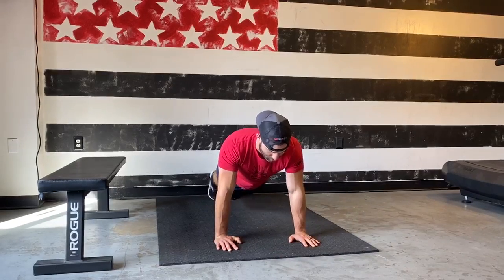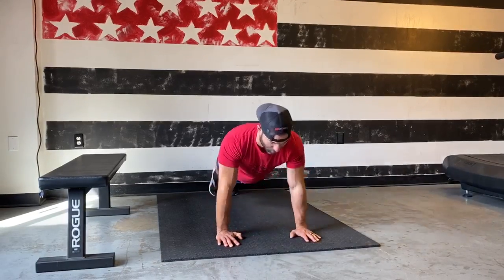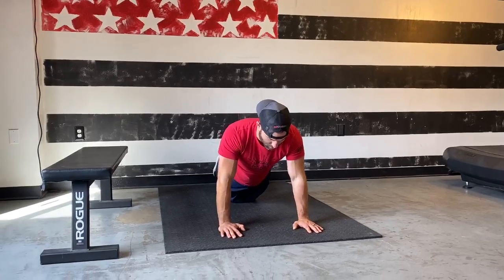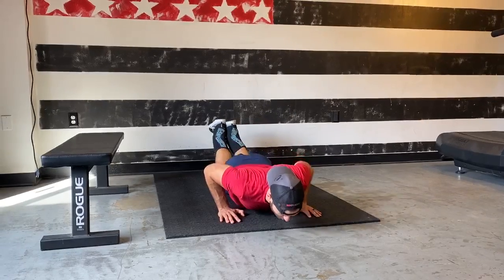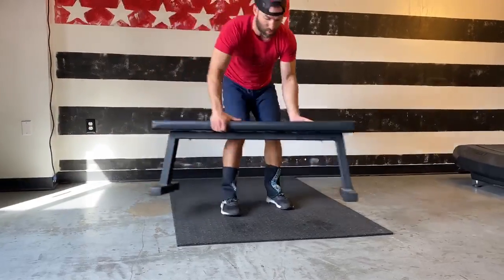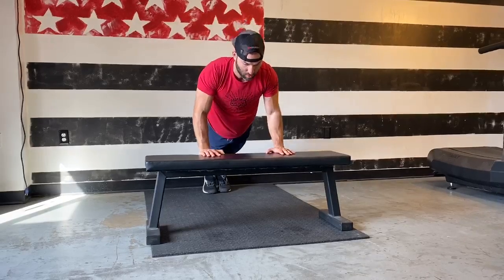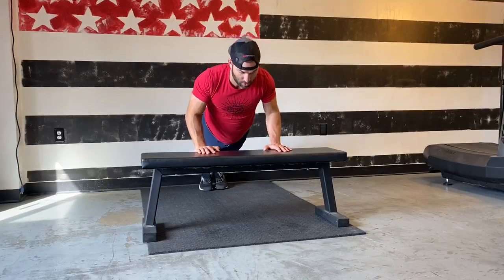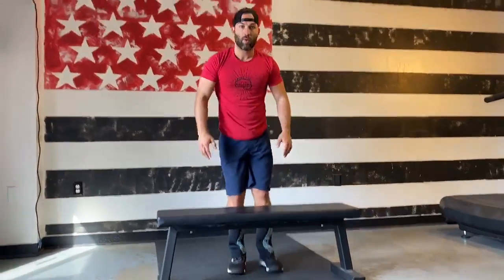At Home WOD 3: The Strength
Eccentric Push-Ups with a slow 5 second descent